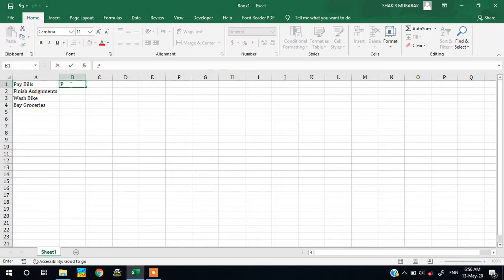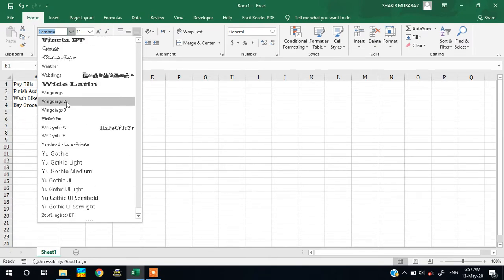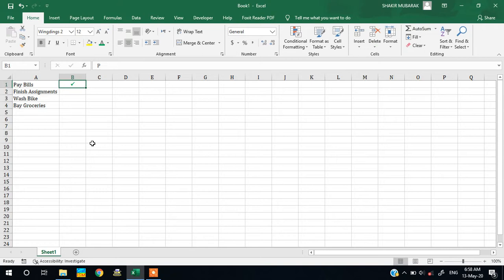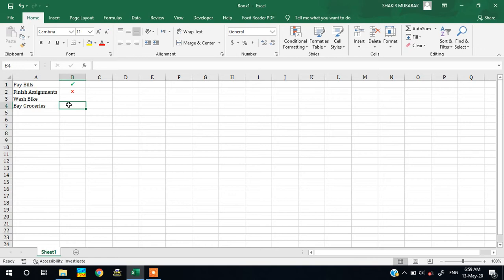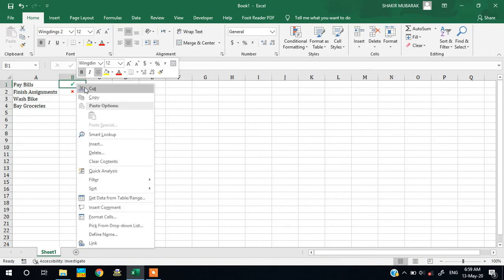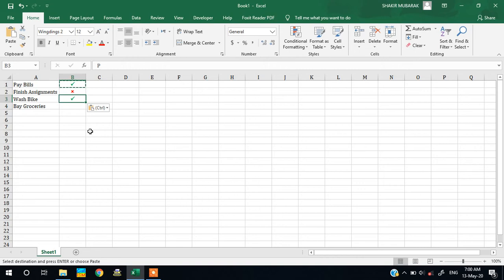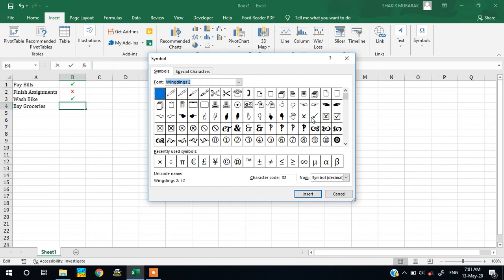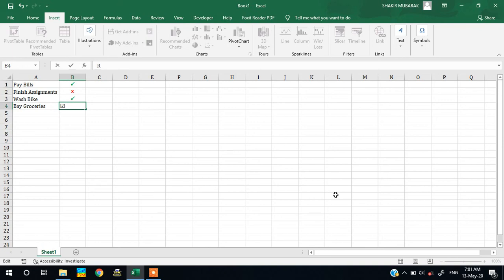Excel Tutorial english || Check Mark Options in Excel